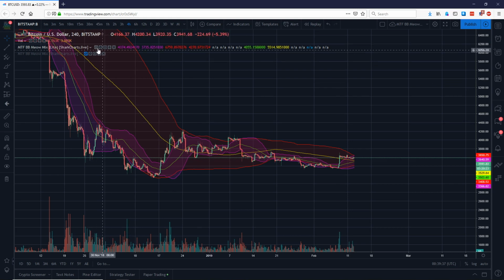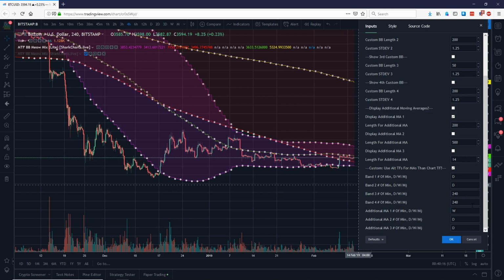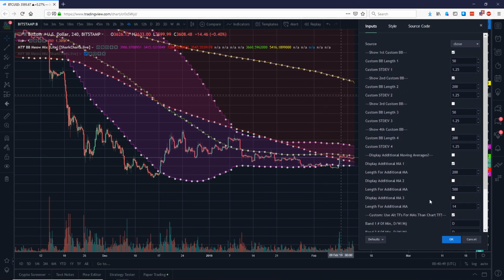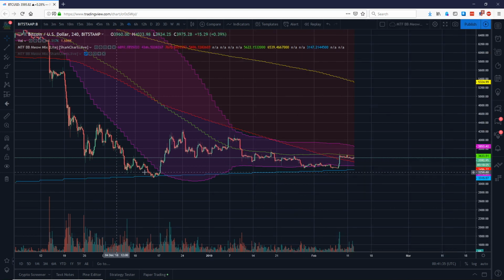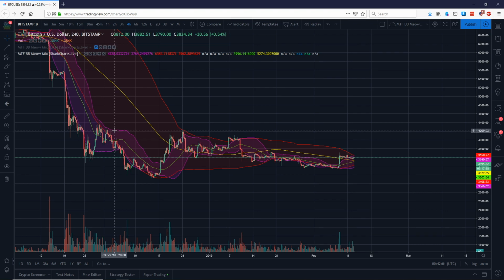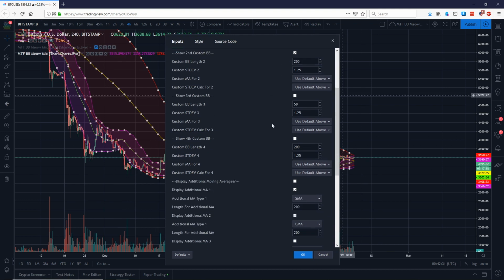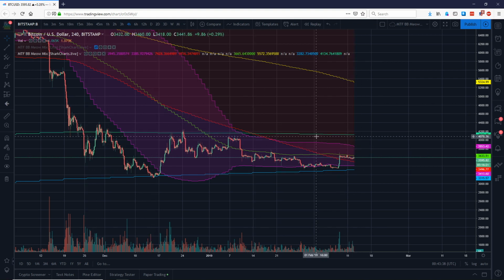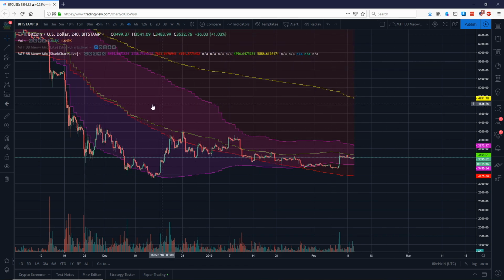MTF Bollinger Bands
A new addition to the Experimental package.